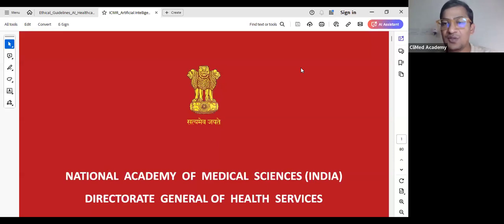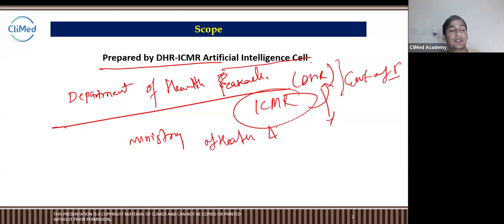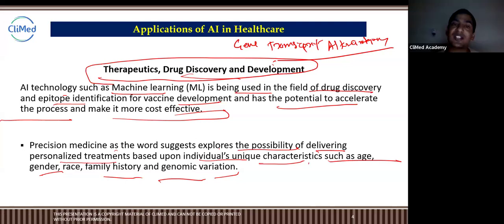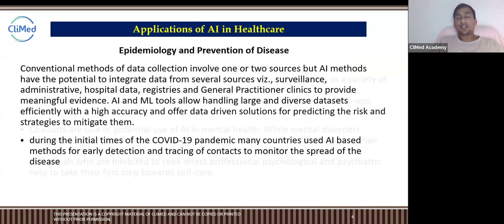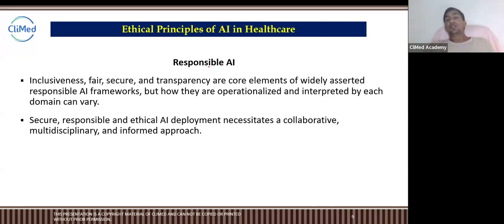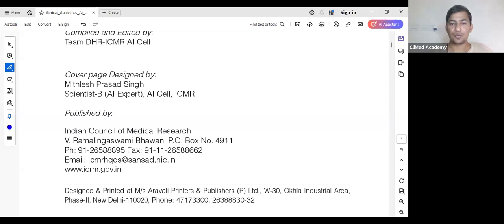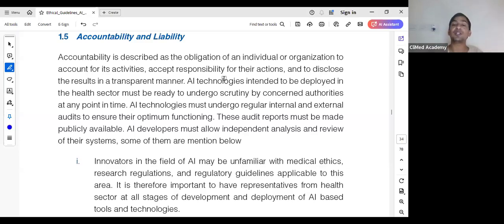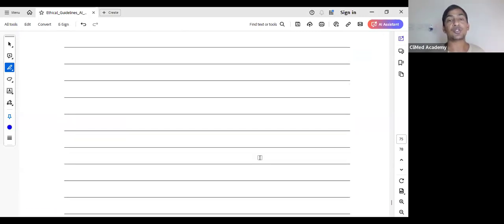M4 Healthcare Research Guidelines India | Application of AI in Biomedical Research | Dr. Ajit Singh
Ethical Guidelines for the Application of Artificial Intelligence in Biomedical Research and Healthcare 2023